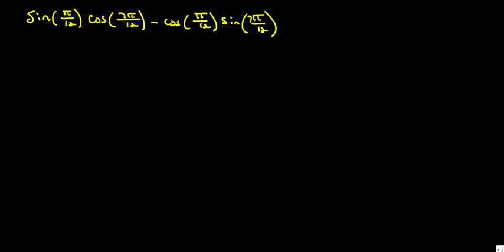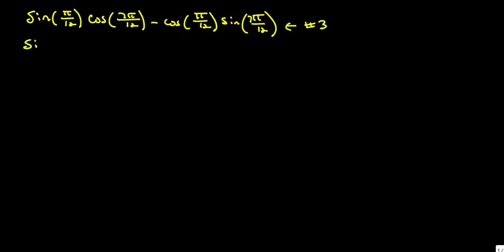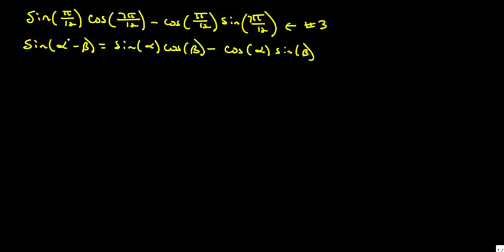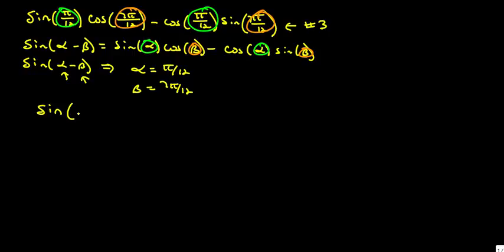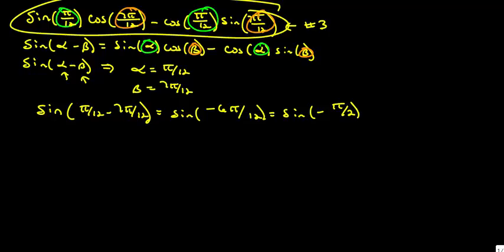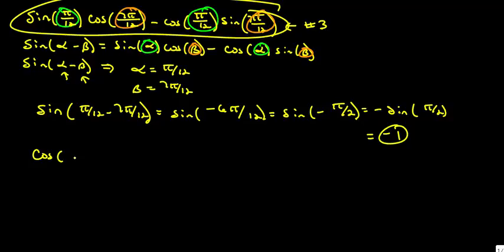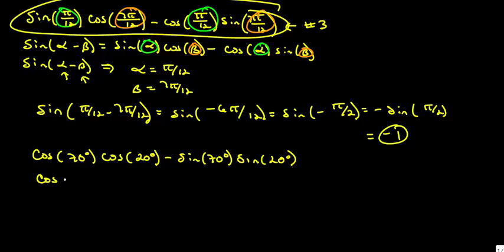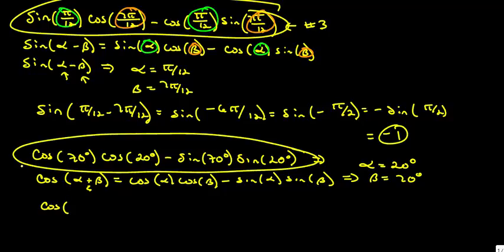Using Sum and Difference Identities 20121139